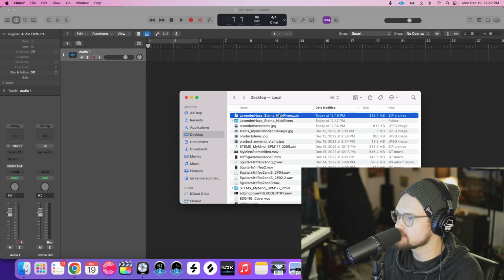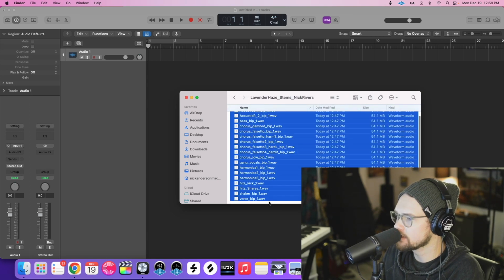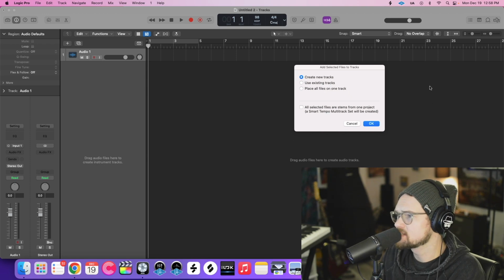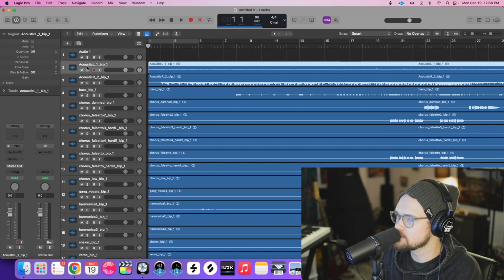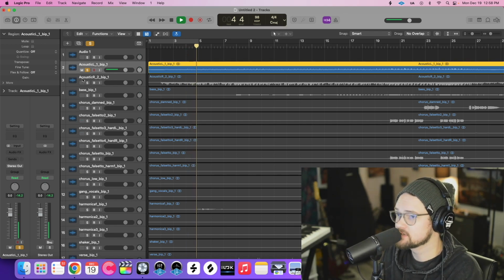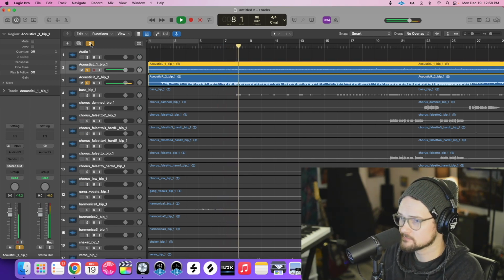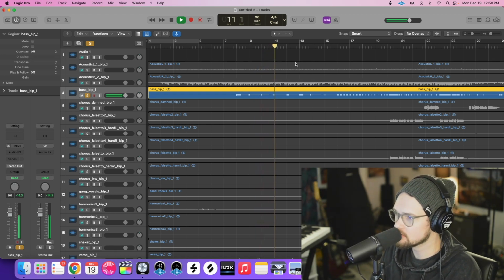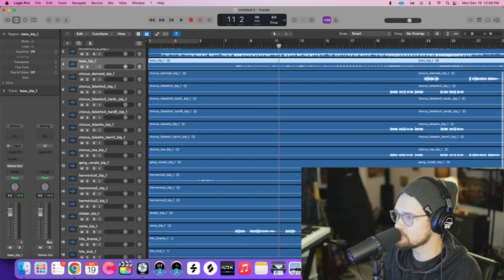Lavender Haze Full Stems Released for Nick Rivers Acoustic Cover - How to Import Tutorial Logic Pro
I recorded a cover of Taylor Swift's Lavender Haze in a folk, indie genre.  I decided it would be fun to release these stems for everyone to hear and learn from.

This video is a tutorial on how to import and use these stems in your DAW such as Logic Pro X or Pro Tools.

Tags to help people find this video:
taylor swift lavender haze stems,
taylor swift midnights,
taylor swift,
midnights stems,
taylor swift stems,
stems,
stems download,
lavender haze cover,
lavender haze stems,
lavender haze acoustic stems,
lavender haze acoustic,
stems for lavender haze,
taylor swift acoustic lavender haze stems,